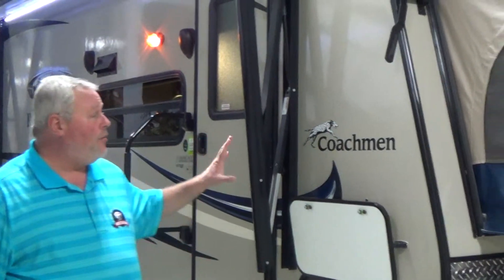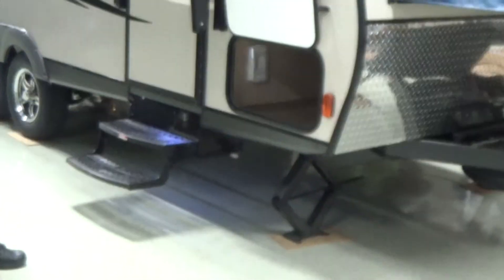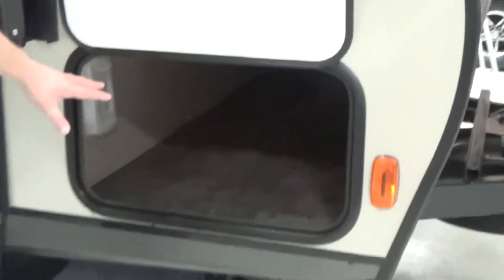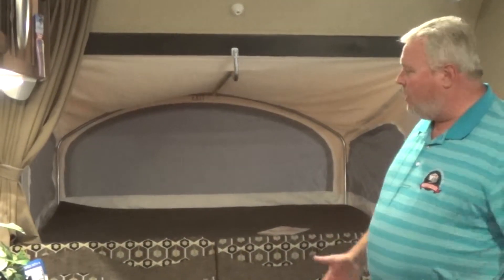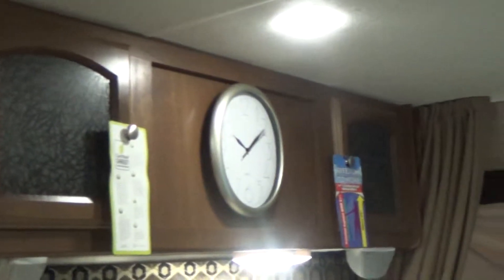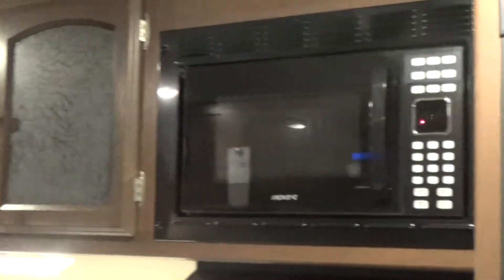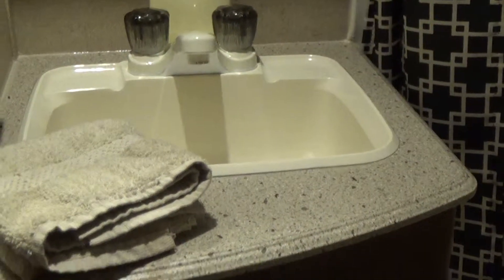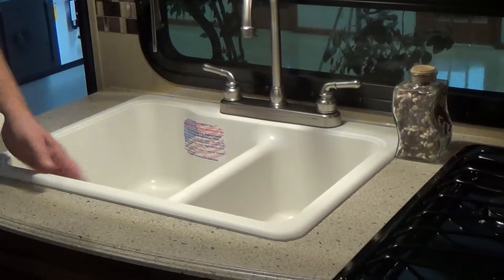2015 Coachmen Freedom Express 21TQX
Modern Trailer Sales. Your RV Experience Begins Here!

2015 Coachmen Freedom Express 21TQX

Freedom Express Travel Trailers deliver ultra-lite luxury combined with top selling floorplans in an affordable, value packed travel trailer, designed to be towed by today's midsize SUVs and half-ton vehicles.Freedom Express conventional and hybrid travel trailers boast vacuum-bond laminated sidewalls with durable Lami-Lux 1000® fiberglass exteriors backed with Azdel.  Available in models from 18' to 28', you are sure to find a model that suits your style, whether you are going it alone or taking the whole family.

Modern Trailer Sales is a family owned & operated RV Dealership located 20 minutes north of Indianapolis.  We are also Indiana's Oldest RV Dealership and Only RV Warranty Forever Dealer.  With over 200 New & Pre-owned RV's in stock, we have just the RV you are looking for.  We carry Keystone, Forest River, Coachmen, Heartland.